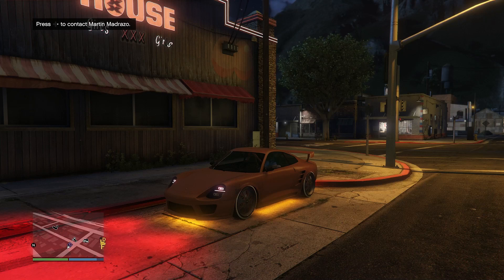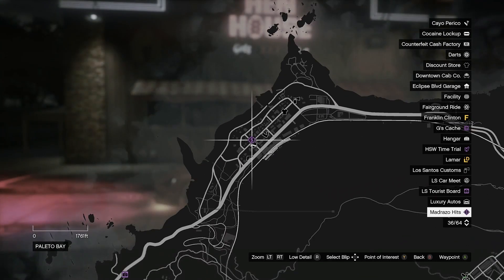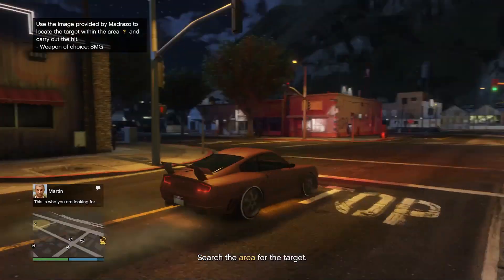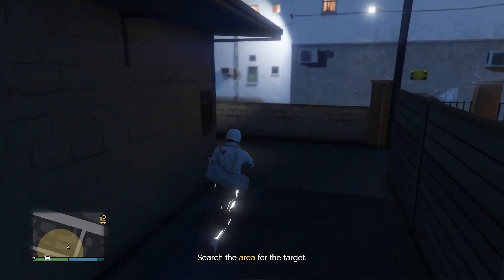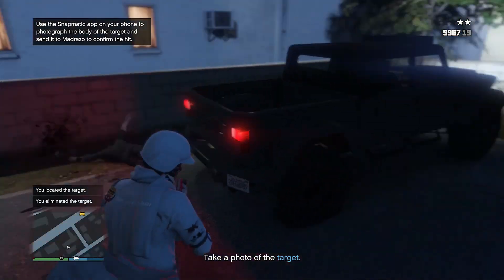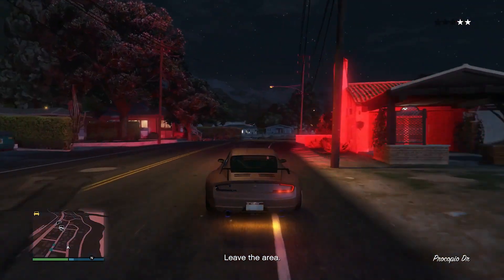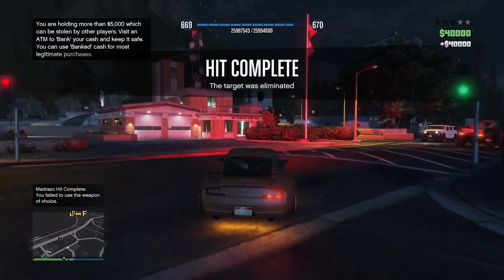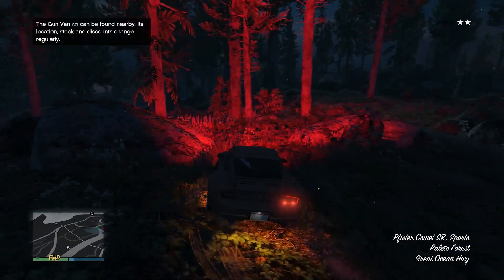Martin Madrazo Daily Bounties | GTA ONLINE | BOTTOM DOLLAR BOUNTIES DLC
In this video, I go over the new Madrazo Daily Bunties/Hits